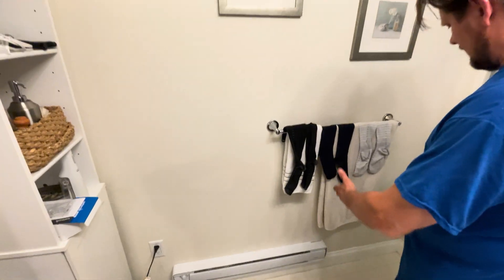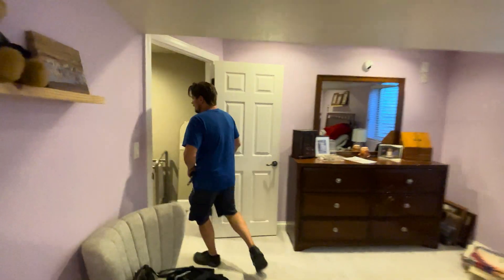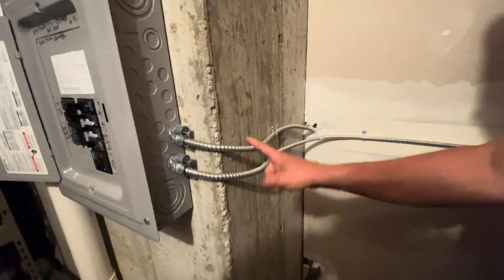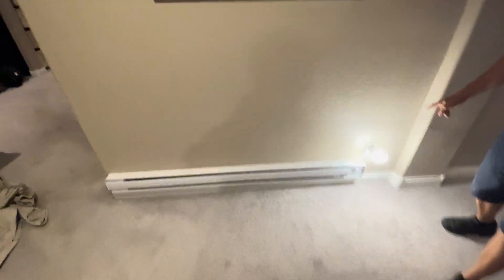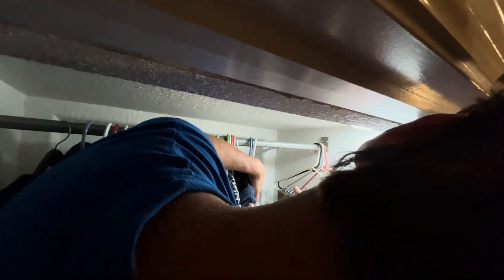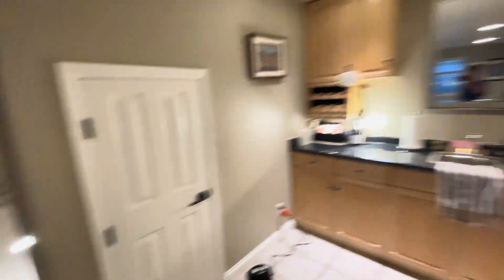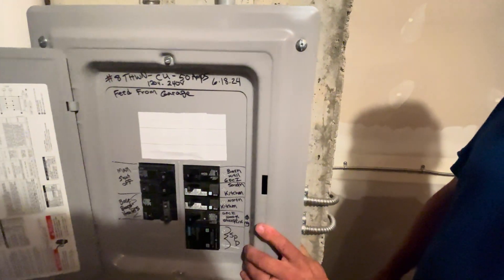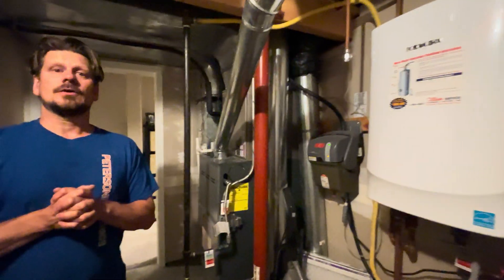Rewiring a Basement that Originally Only Had Two Circuits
This finished basement with multiple rooms, a kitchenette, and a bathroom originally only had 2 circuits in the entire basement. It was nearly 20 years old and done without a permit. We fixed it up for our client, adding a few GFI plugs and more circuits to ensure that the circuits would stop blowing. For all your odds and ends electric work,